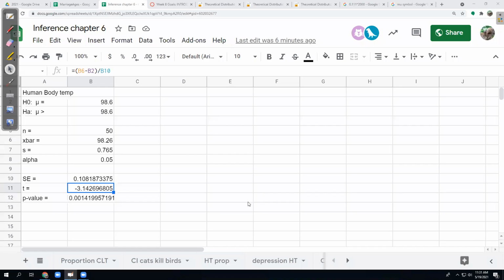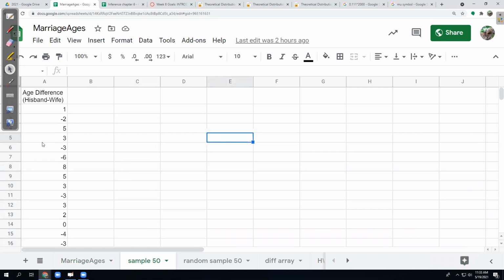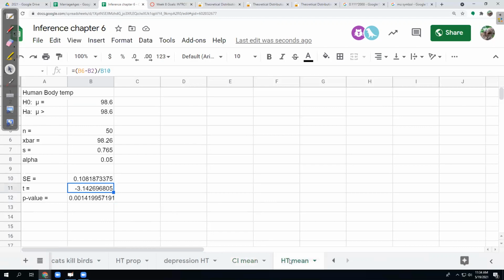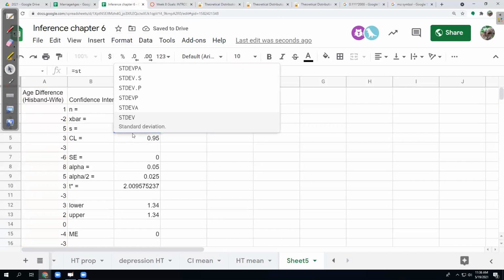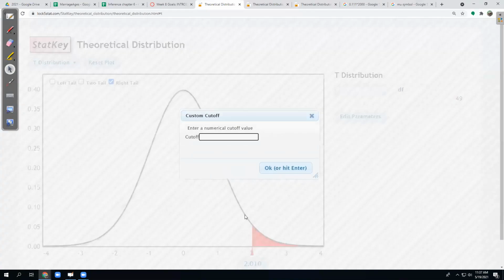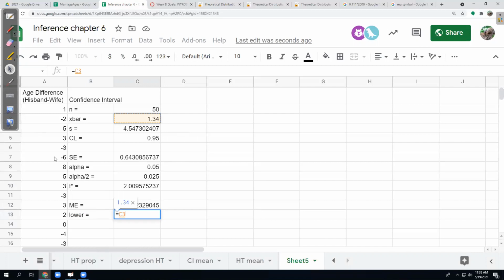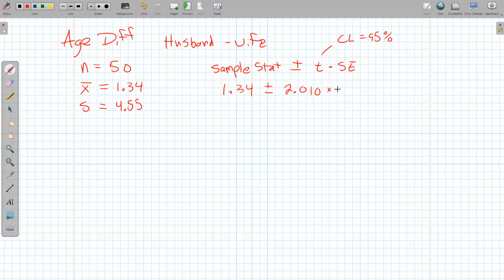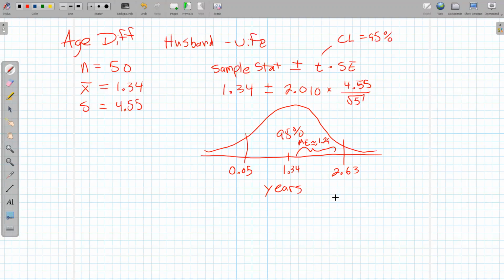MTH243 Week8 Day16 Confidence Interval for Mean with Data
Using a spreadsheet to make a confidence interval for a mean from the sample data
Sample Spreadsheet:
Check out the "age diff CI" tab.